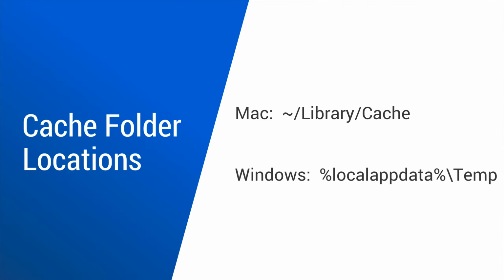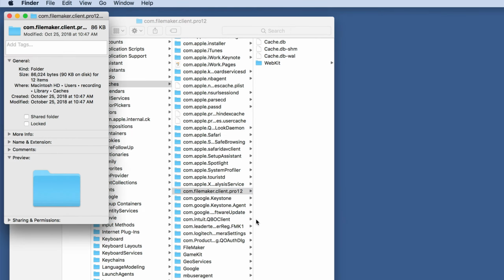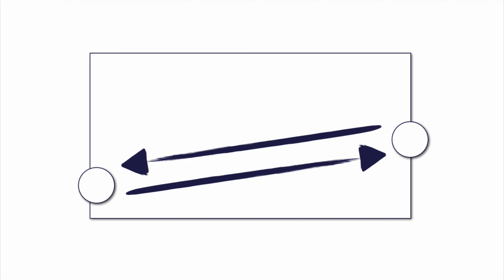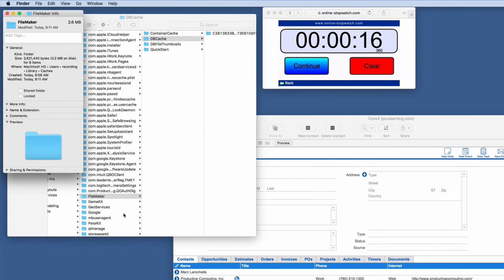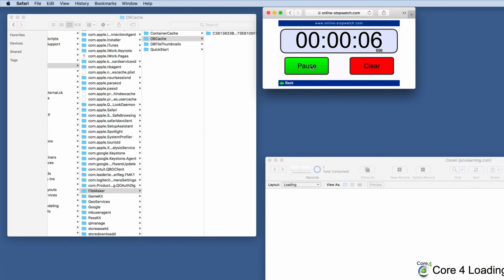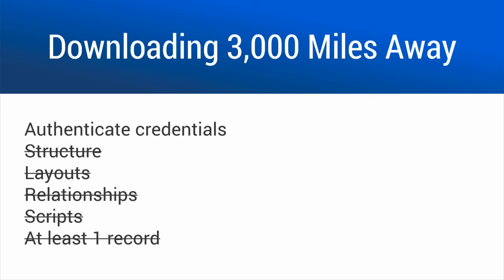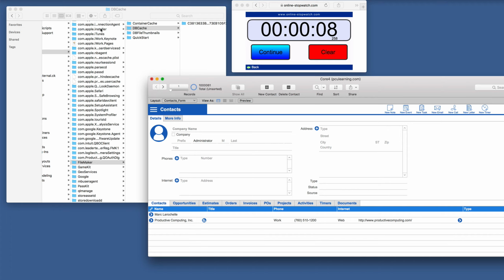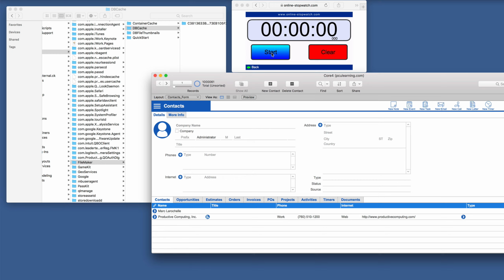How to Clear FileMaker Cache | FileMaker Tips & Tricks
Clearing your FileMaker cache is not something you should be doing regularly, but if you are experiencing issues with your solution, clearing the cache could be a way to resolve the problem or at least should be considered in the troubleshooting process.

Check out our blog with more details on when clearing the cache might be appropriate

Here at Productive Computing, we're aiming to bring more visibility to the FileMaker platform by way of these videos and are excited to share with the community these great features from our broad perspective and many years of first-hand experience with the FileMaker platform.